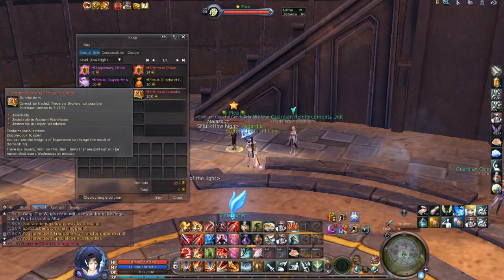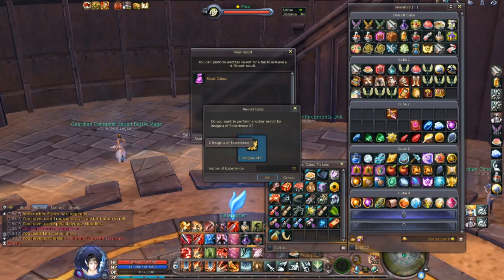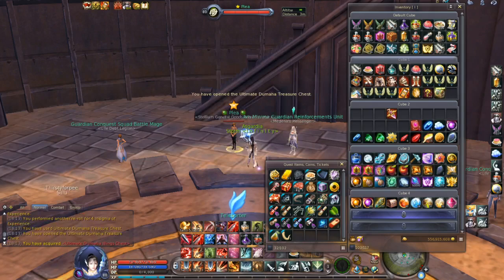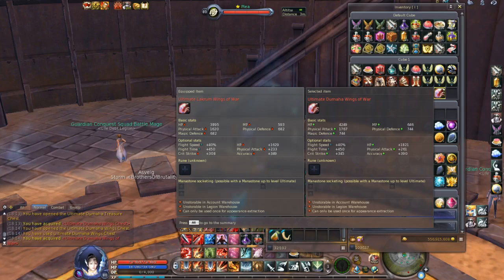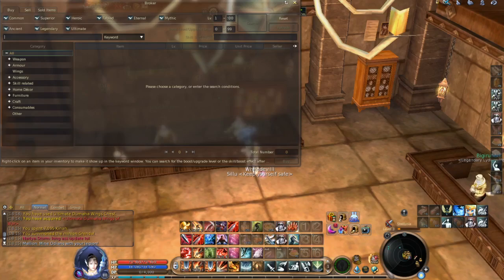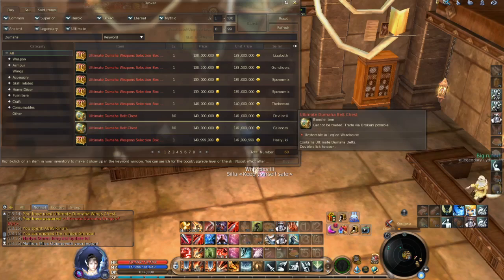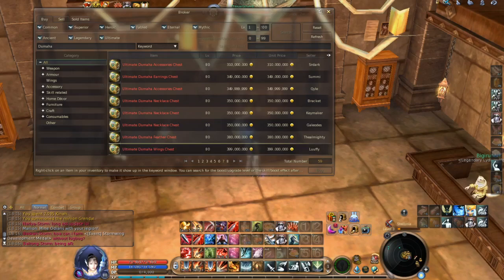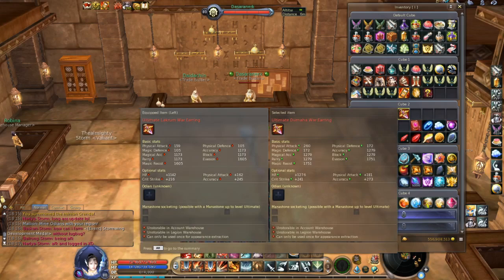AION 7.5 - How To Get NEW ULTIMATE DUMAHA ACCESSORIES (Aion MMORPG 2020)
With Aion 7.5 Update we have get lots of new features and also a lot of new gear...among that gear one really good and interesting accessories are Ultimate Dumaha Accessories. To be clear,Ultimate Dumaha Accessories are better then accessories which you can buy for Titan Coins and even that they are not best accessories in the game Ultimate Dumaha Accessories have really nice stats. In todays video I will show you two ways how to get them!If you like video SUBSCRIBE to my channel to see more videos in the future!Let me know in the comments below how do you like new features of Aion 7.5 Update? If you play Aion Korea (아이온) or Aion Russia (айон ) let me know how do you like Aion 7.7 (Aion 7.5) Update on your servers?
Description Of " AION Online "

" Aion: The Tower of Eternity (Korean: 아이온: 영원의 탑) is a massively multiplayer online role-playing game (MMORPG) released by NCSOFT. The game combines PvP and PvE (a concept the developers call PvPvE) in a fantasy game environment. As of May 20, 2009, Aion had 3.5 million subscribers in Asia.AION's first major expansion pack was released to North America and Europe on September 7, 2010 under the name AION: Assault on Balaurea. On February 29, 2012 AION changed publisher in Europe (Gameforge becomes publisher for EU)  while North American Truly Free launched on April 11, 2012 with no restrictions. Aion's second major expansion was released in North America on June 26, 2013 under the name "Aion: Dark Betrayal". Its most recent expansions where launched on Korean servers,in November,2019,AION 7.5 Update and Aion 7.7 Patch Note in April,2020.  "